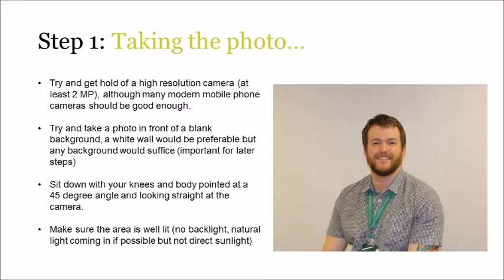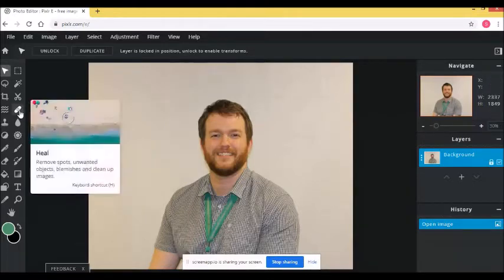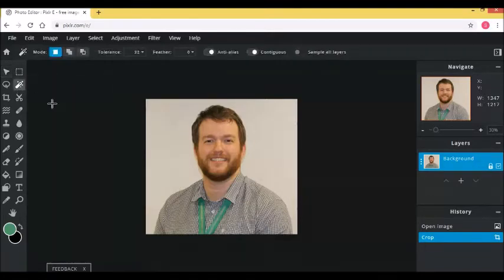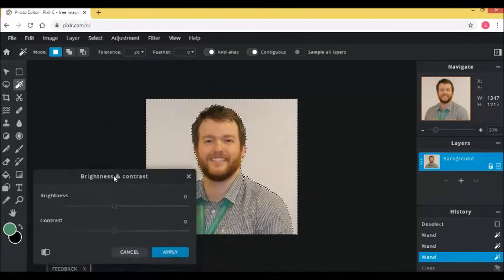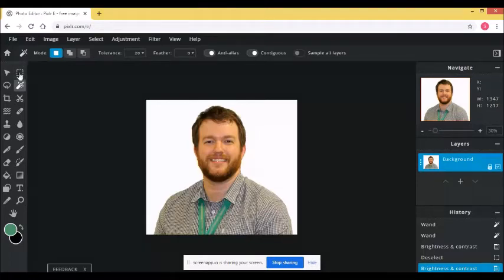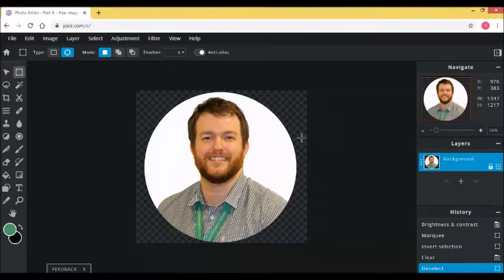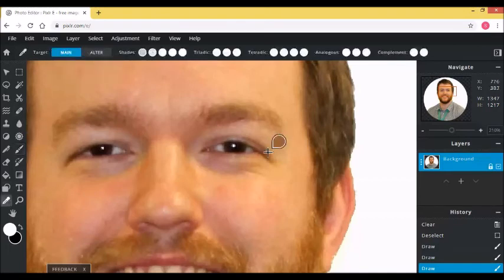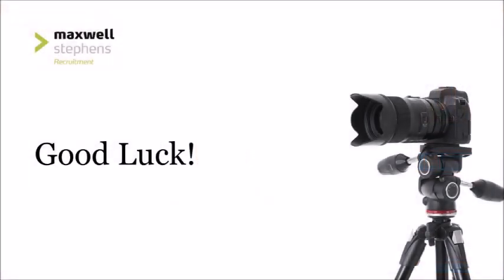Maxwell Stephens - Create your own professional headshot at home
The photo/headshot you use on professional social media channels and documents can make a real impact on how you're perceived. Set the right first impression with a professional looking headshot! Follow the steps in the video and you can create one for free at home.